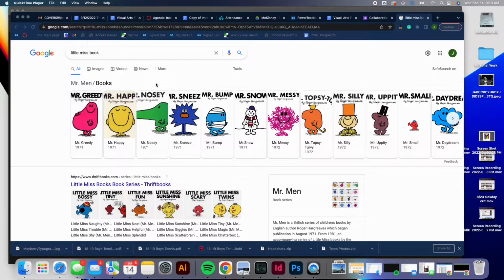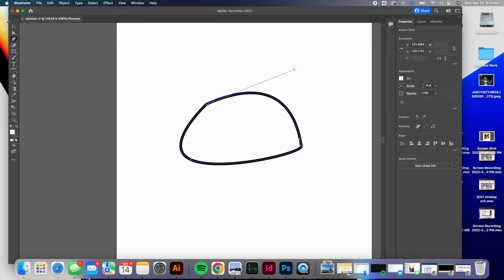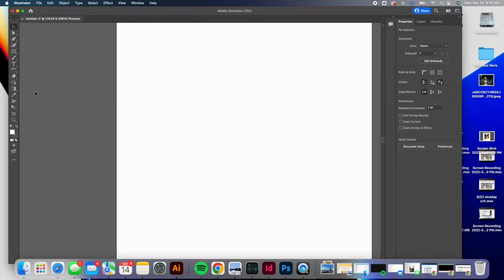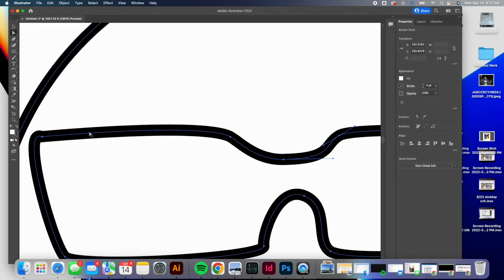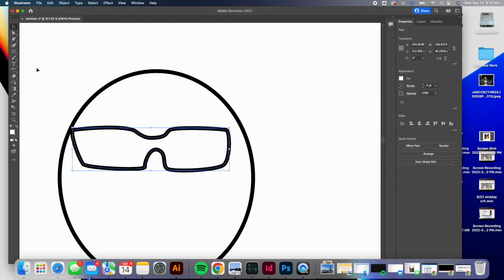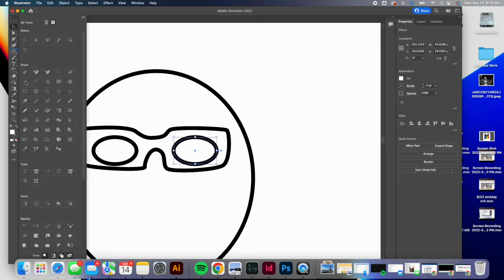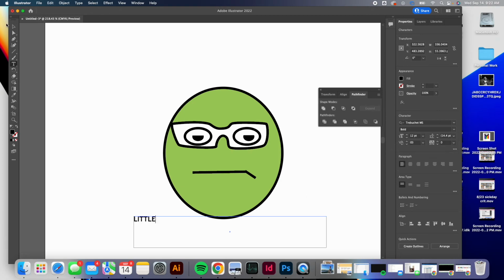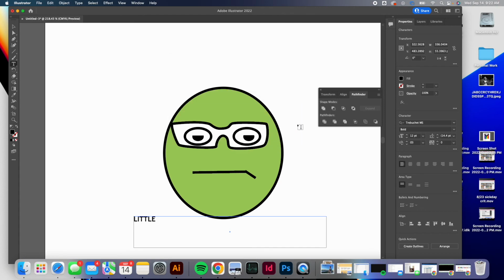LITTLE MS :MR